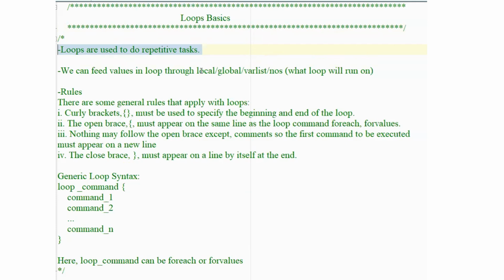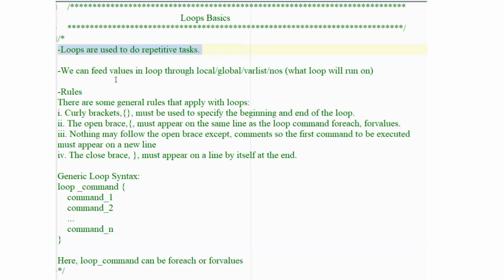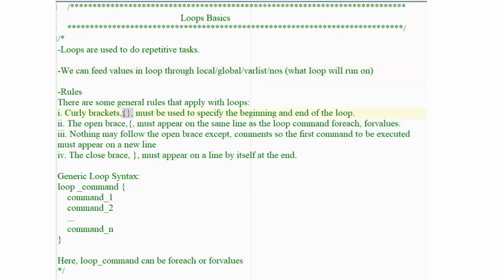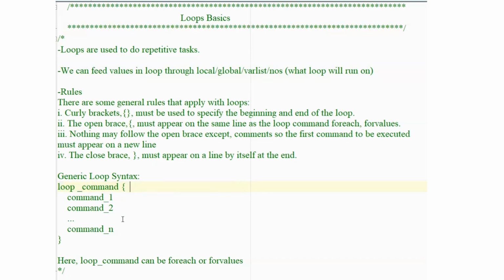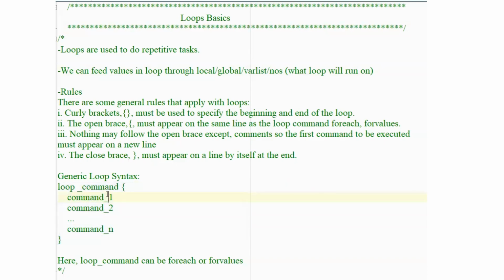Loops in STATA | Part 1: Loop Basics